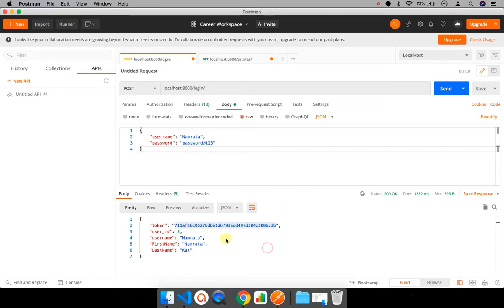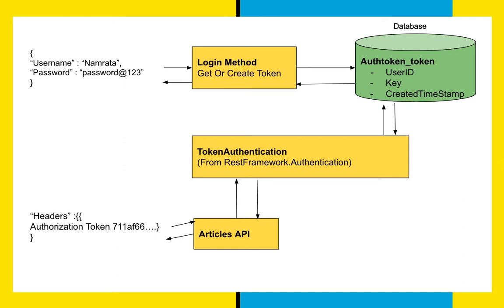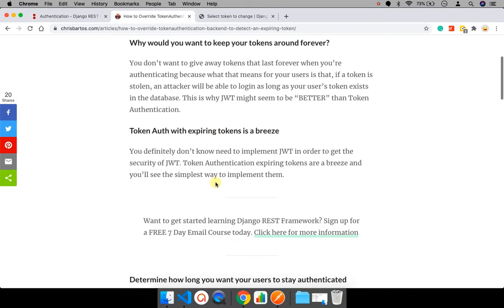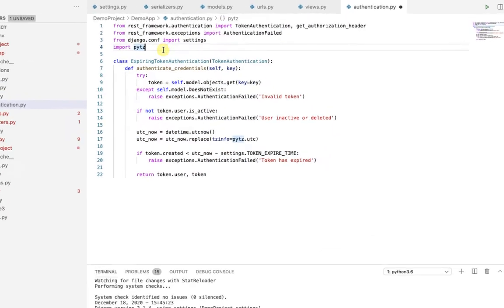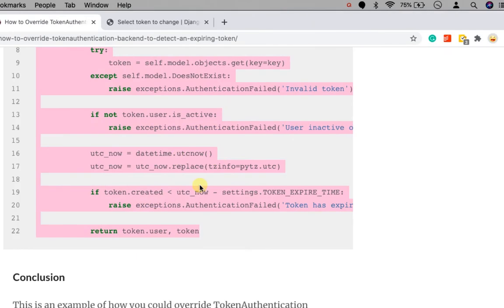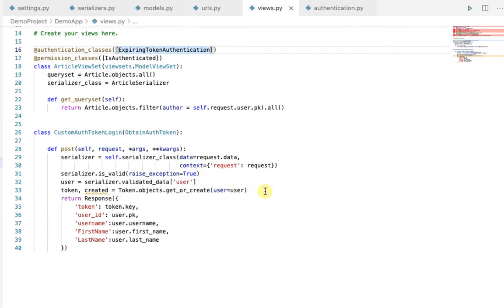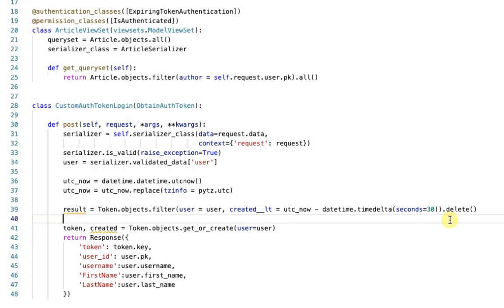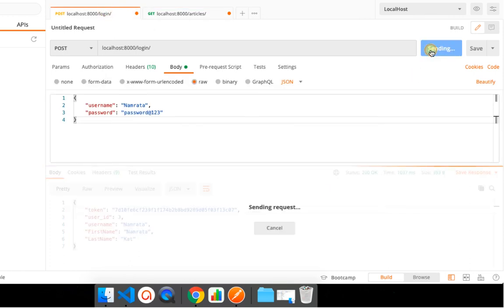#15. Authentication Token Expiration | Django | In Simple Way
In this video, I will  show you How to Make Token Expire.

How to Override TokenAuthentication Backend to Detect an Expiring Token Blog